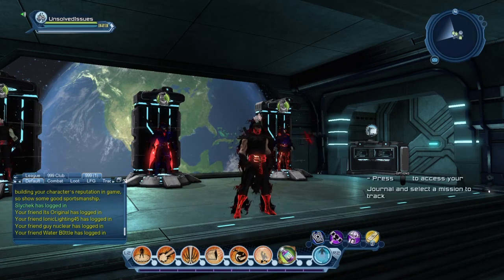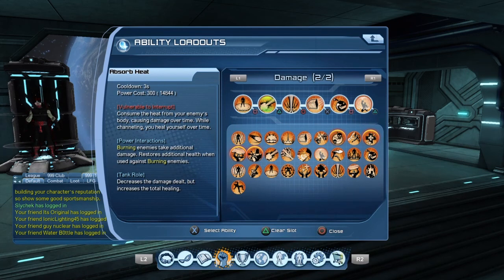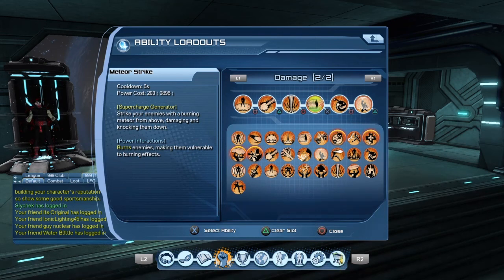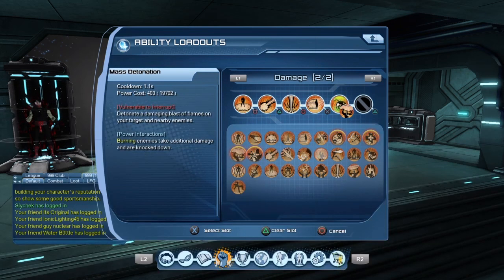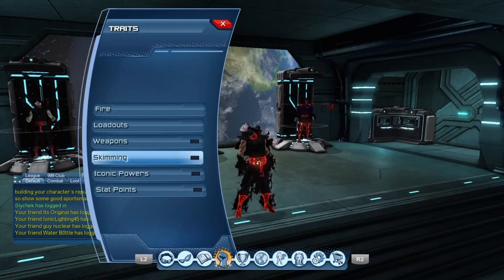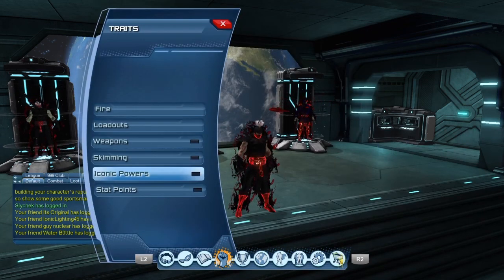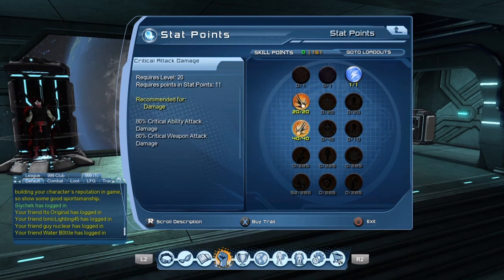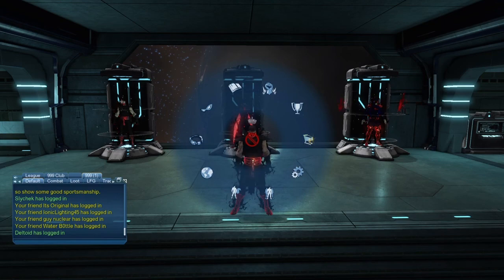DCUO: Fire DPS Loadout And Rotation (2021)